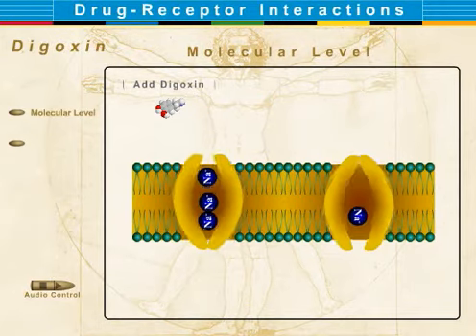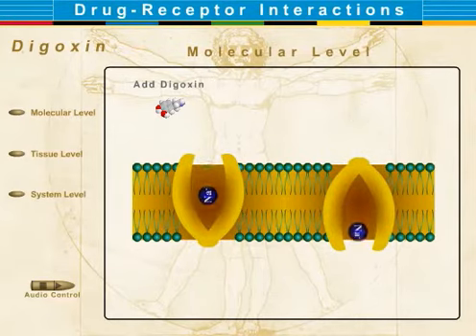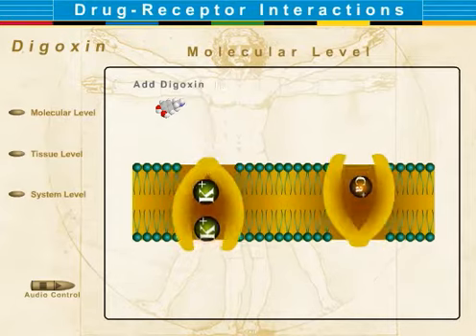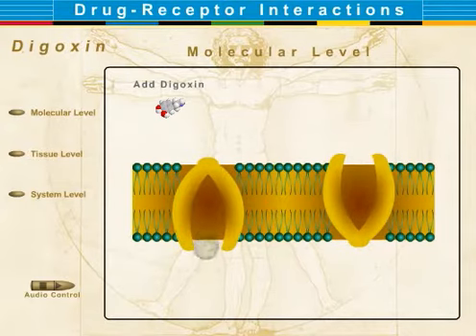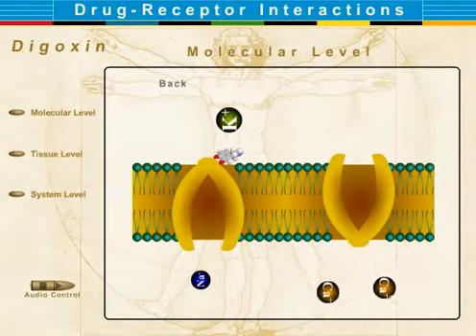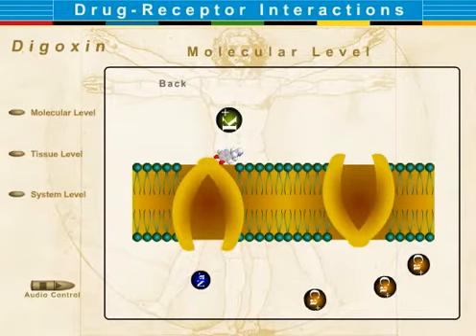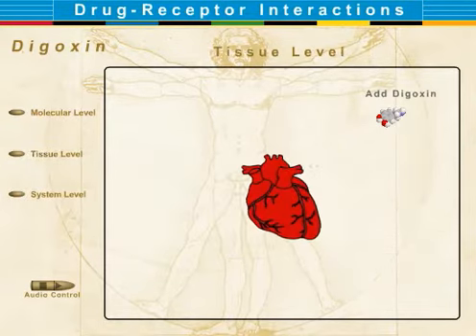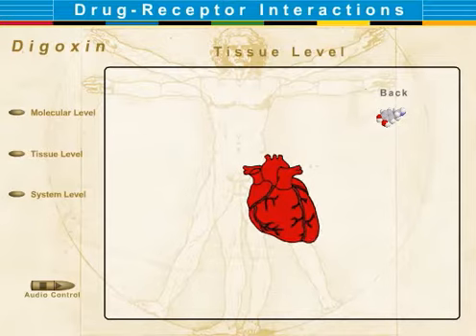Pharmacology Video: Digoxin